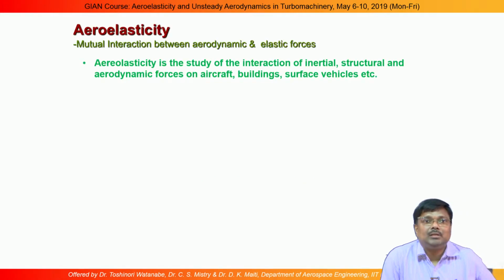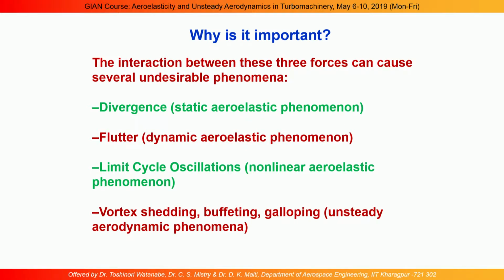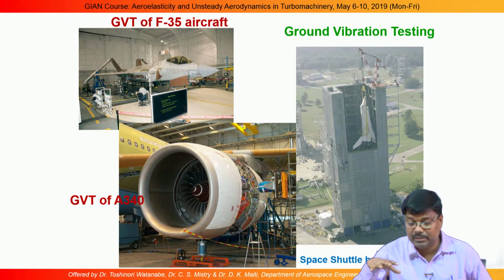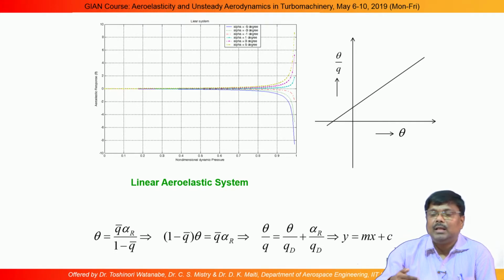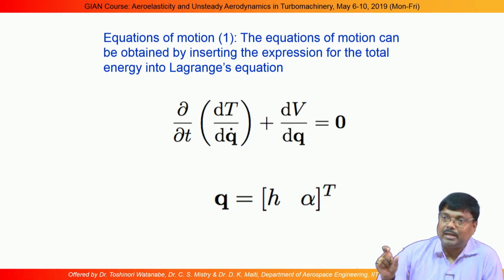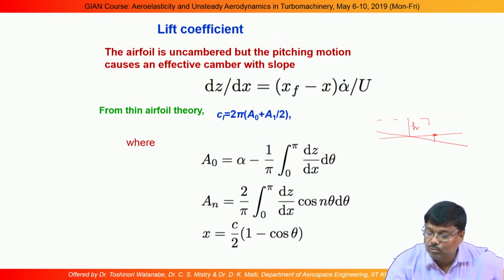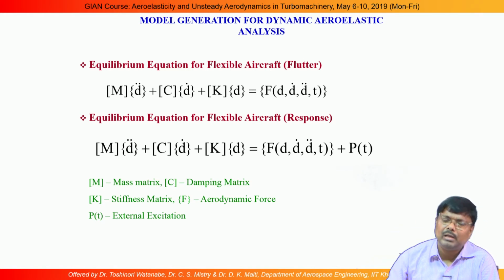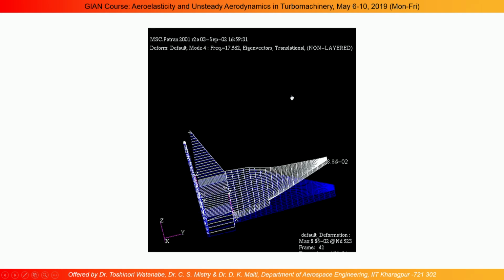Aeroelasticity and Unsteady Aerodynamics in Turbomachinery (FN Session)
Course Coordinators:
Prof. Dipak Kumar Maiti
IIT Kharagpur, West Bengal, India
Dr. Chetan Mistry
Assistant Professor
Department of Aerospace Engineering

Guest Faculty:
Prof Toshinori Watanabe
Department of Aeronautics and Astronautics
University of Tokyo